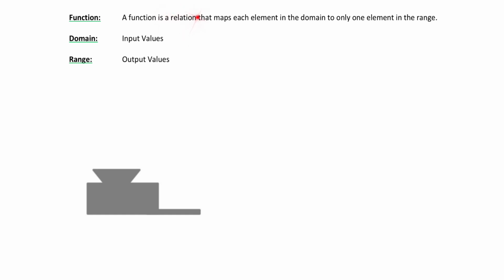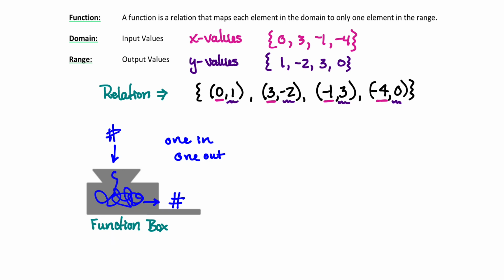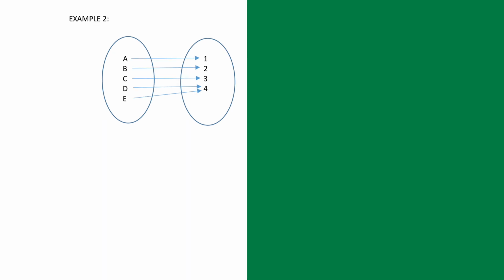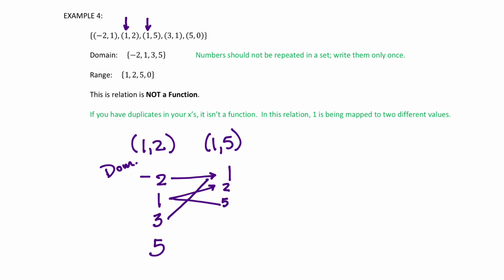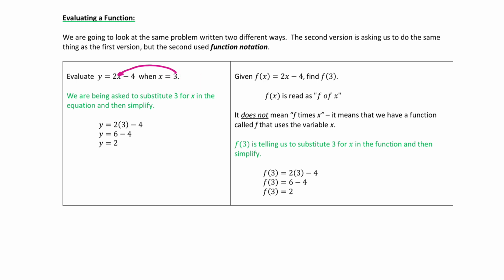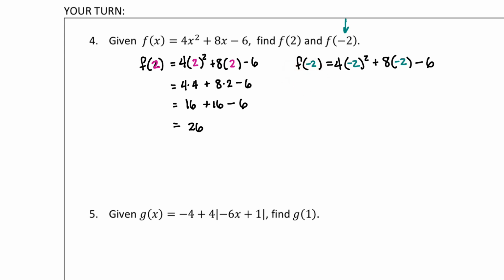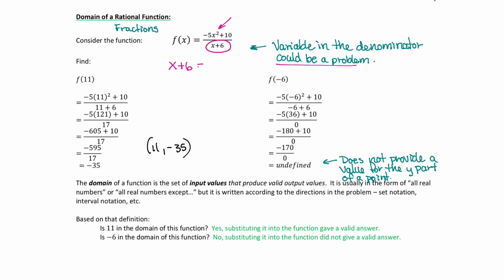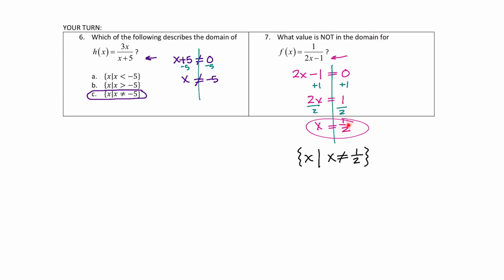990 Module 3 Section 2 - Introduction to Functions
Introduction to functions - Including domain, range, function, notation, and domain exceptions